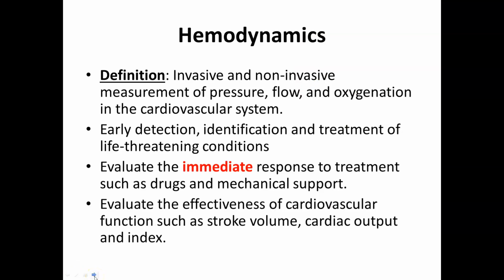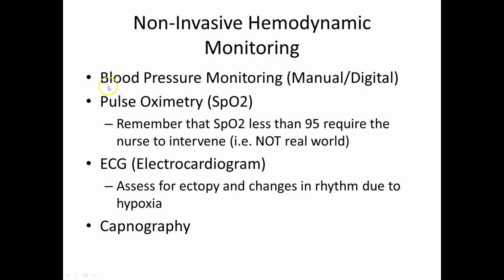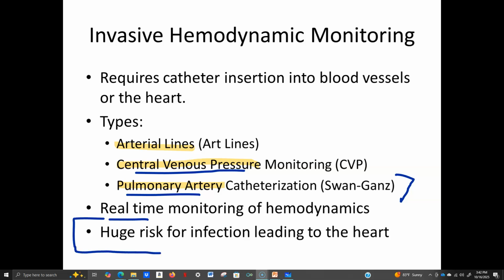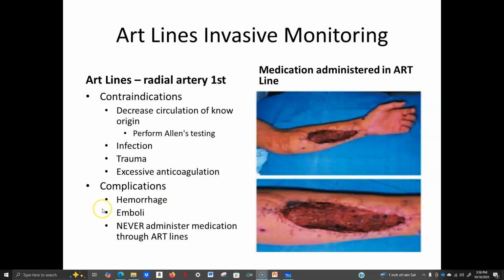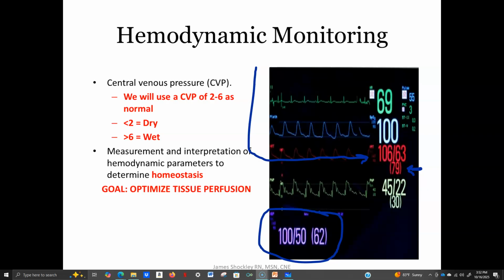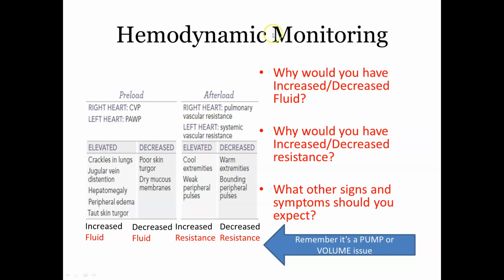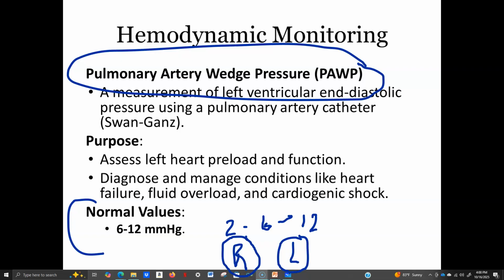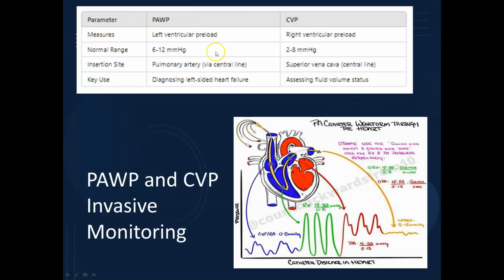2025 Hemodynamic Monitoring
Part 1 for Basic Hemodynamics.